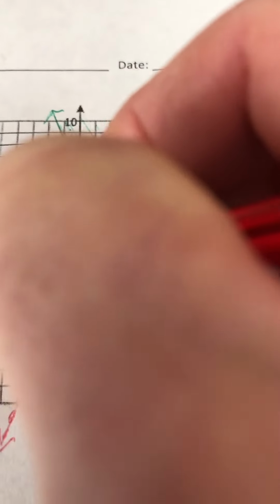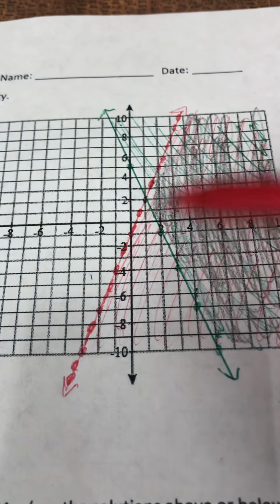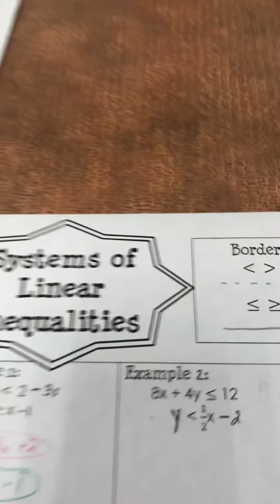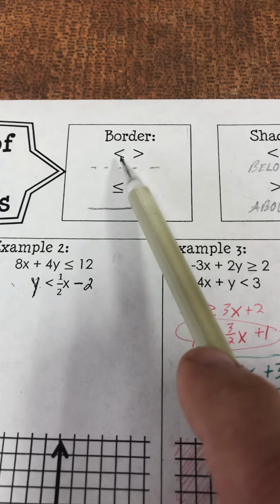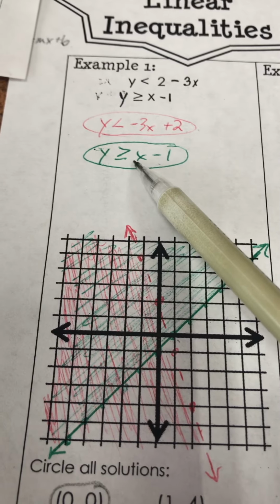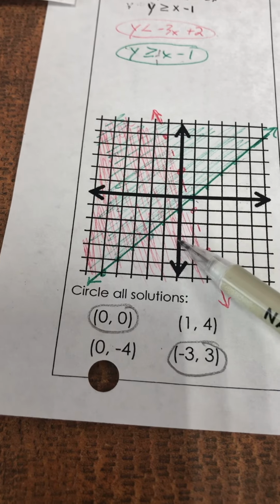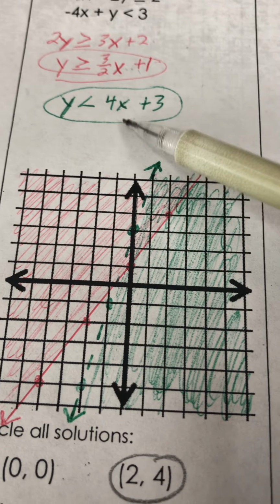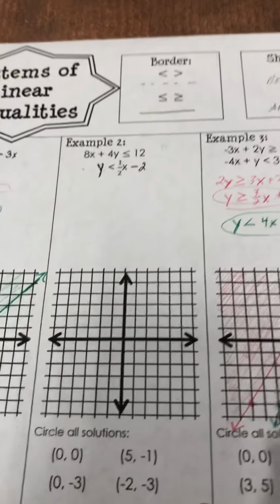February 11, 2021